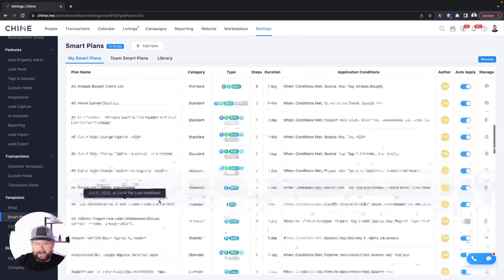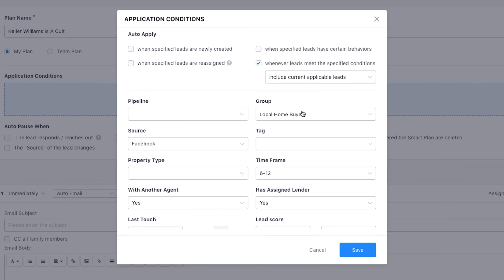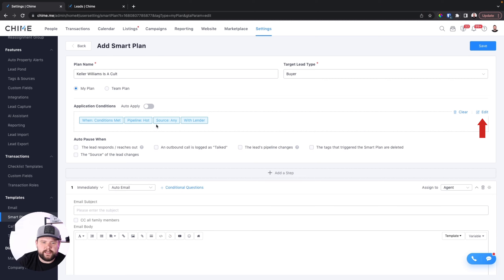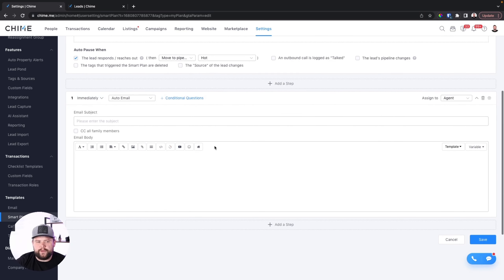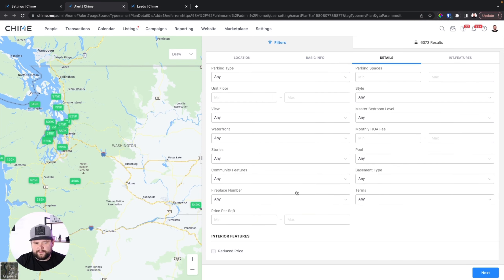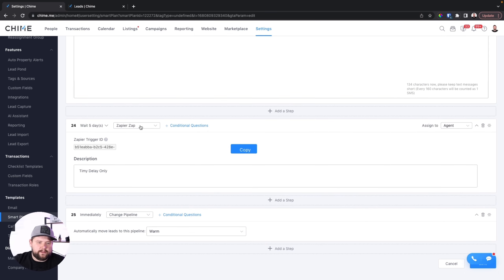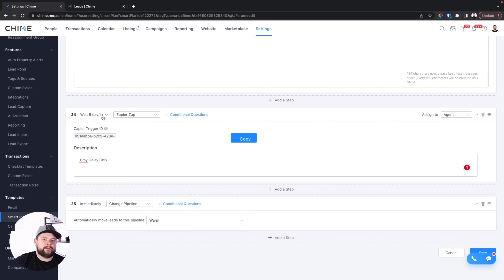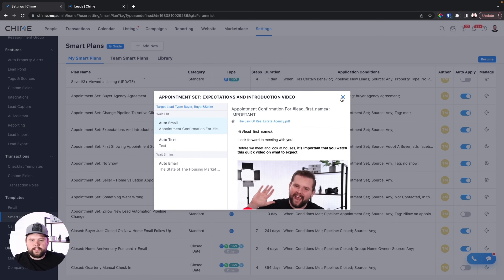Chime CRM Smart Plans Tutorial: Follow Up Automatically